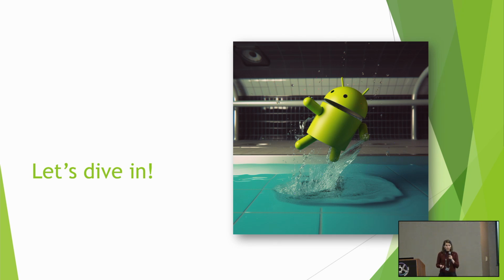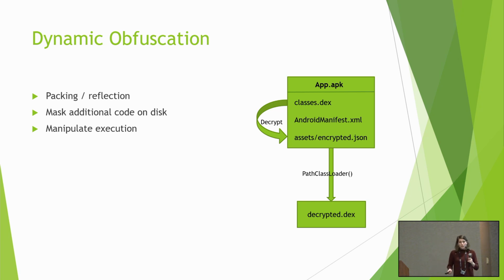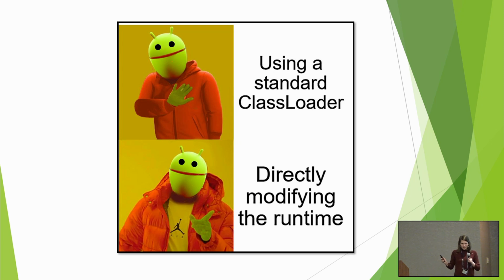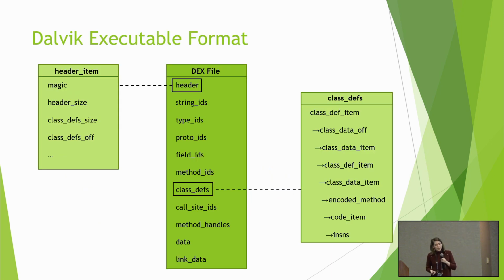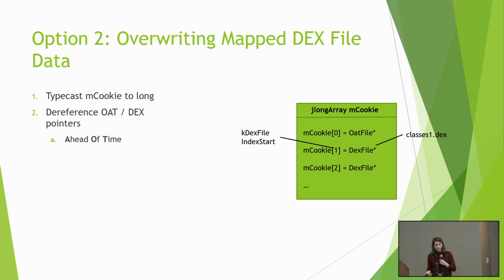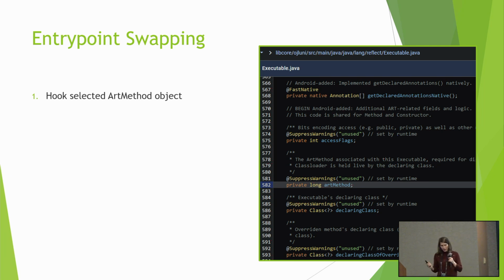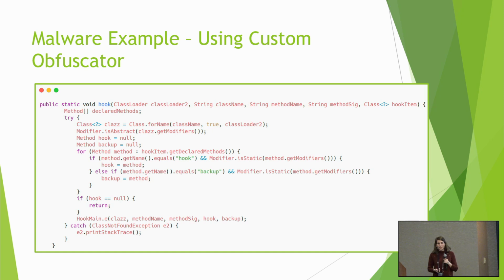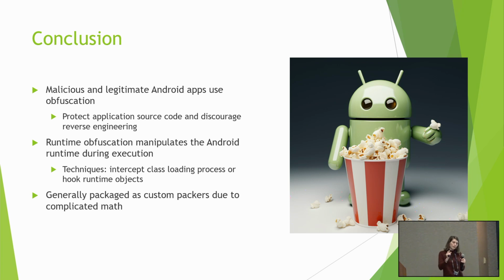k23 - The ART of Runtime Based Obfuscation in Android - Laurie Kirk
Are you ready to dive into the diverse world of Android obfuscation? This talk will explore the ins and outs of runtime-based obfuscation, a technique used to hide malicious code from Reverse Engineers by subverting the Android Runtime. I’ll cover the offensive and defensive aspects of obfuscation, including the two primary techniques of runtime-based obfuscation: subverting DEX class loading and ART object manipulation. You'll learn about analyzing the Android kernel source code and how to alter runtime objects to replace or modify instructions. But the fun doesn't stop there! We'll take a look at real-world examples of runtime-based obfuscation and the challenges that accompany it. By the end of this talk, you'll have a deep understanding of the background of Android obfuscation and the primary techniques of runtime-based obfuscation. Join me for an entertaining and informative journey into the world of Android security.